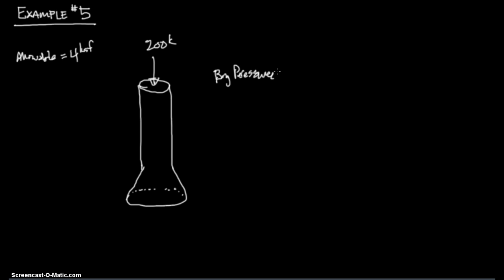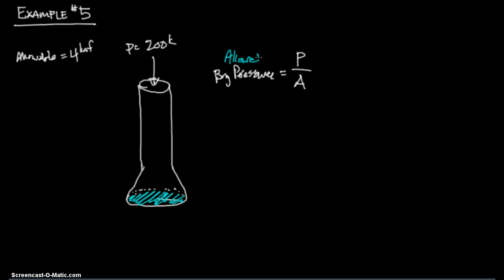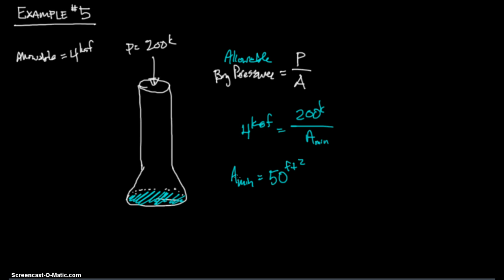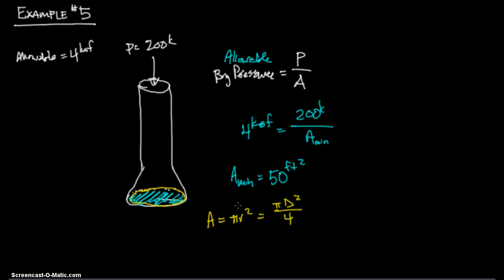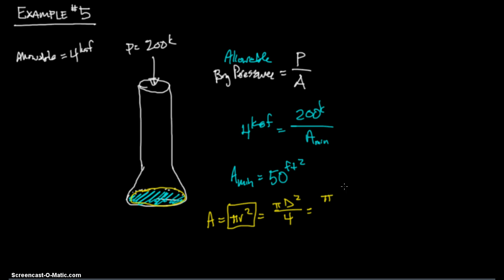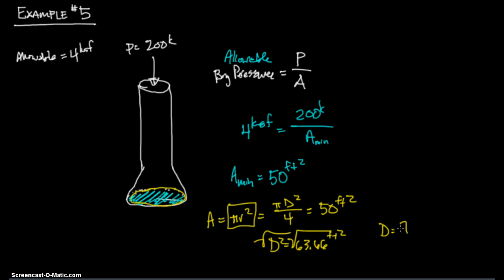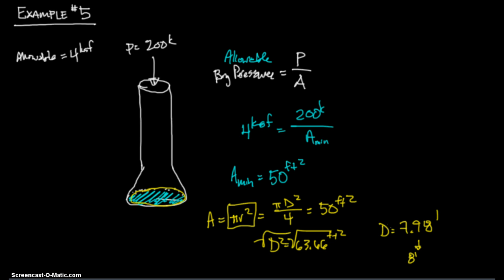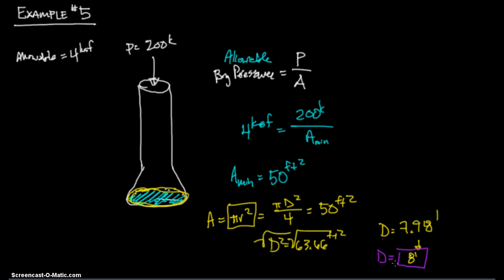Lesson 8, Example #5